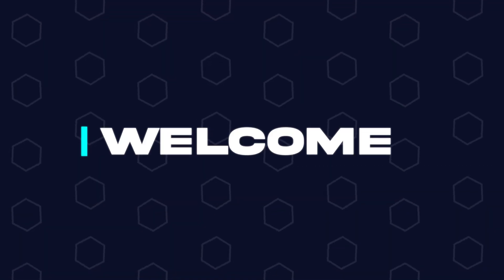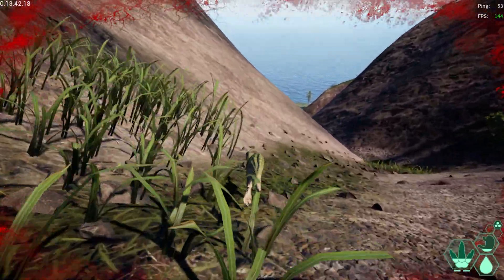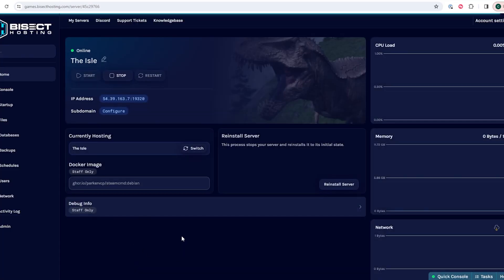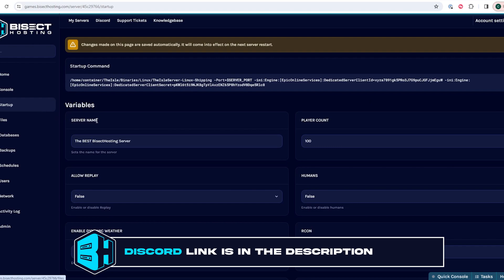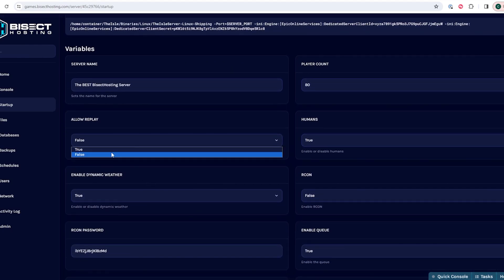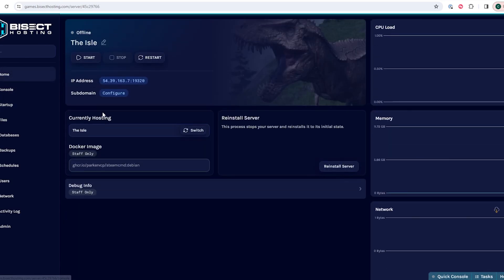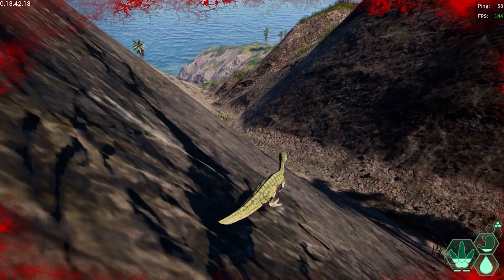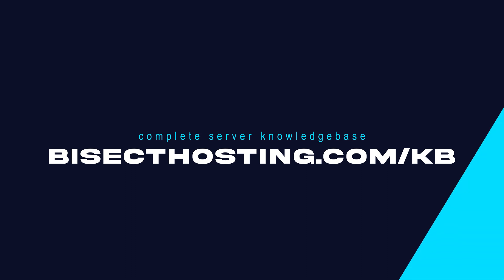How to Edit Server Settings on The Isle Servers!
Learn How to Edit Server Settings on The Isle Servers!

Master server customization in The Isle with this comprehensive guide on editing server settings. Explore advanced configurations and optimize your gaming experience today!

TIMESTAMPS:

0:00 Intro
0:16 Stop Server
0:24 Edit Settings
0:44 Outro